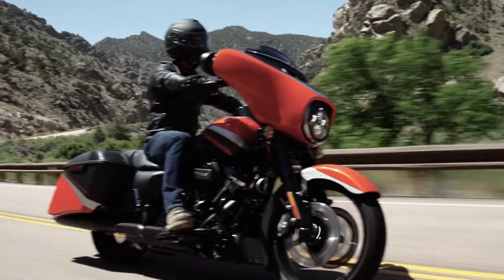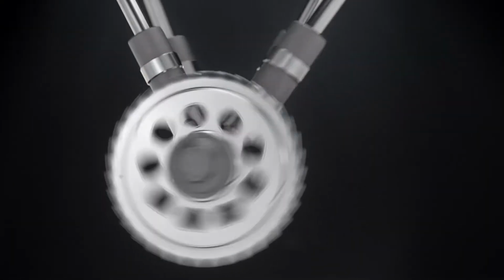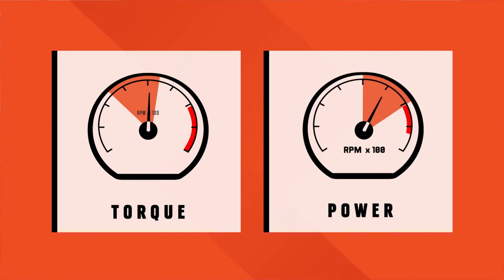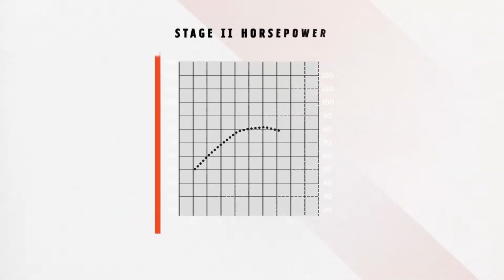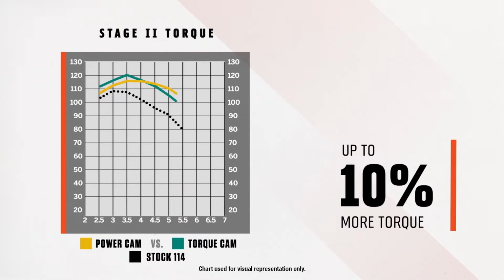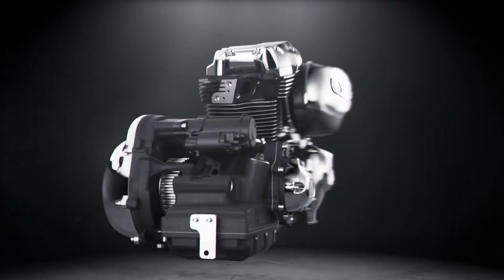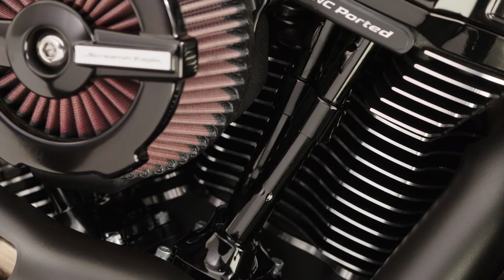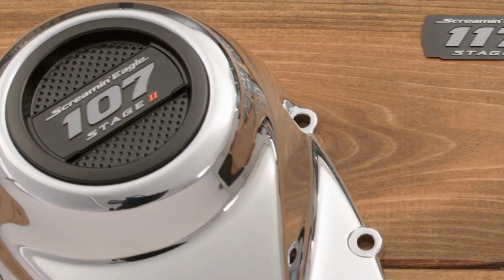Screamin' Eagle STAGE II Upgrade - Give It A Lift!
Upgrade Your Performance With A Stage II Kit!
Stop by Superstition Harley-Davidson® Today To Get Started!
August Is The Perfect Time To Upgrade Your Harley-Davidson® Motorcycle

August Parts Special  - Check It Out!